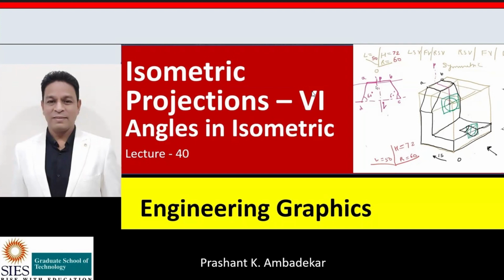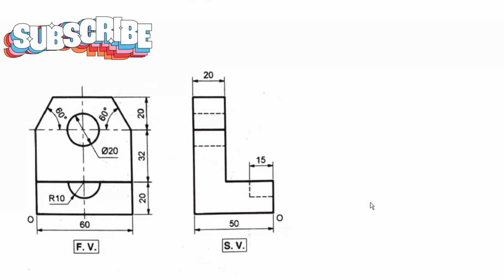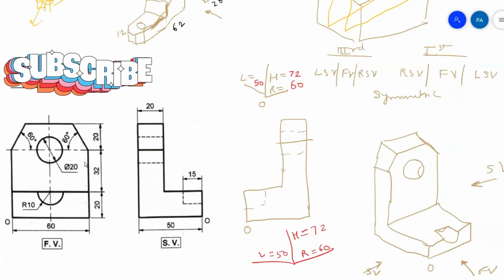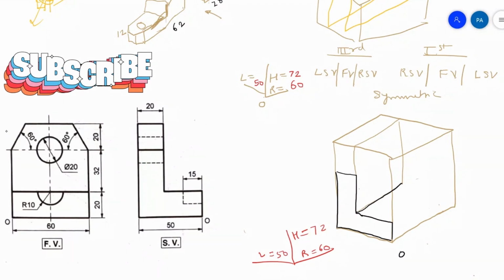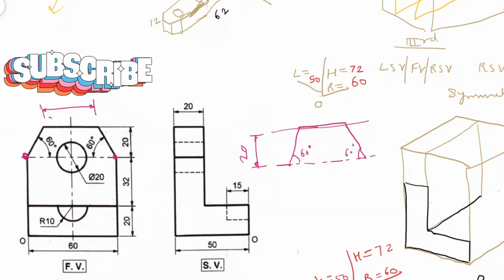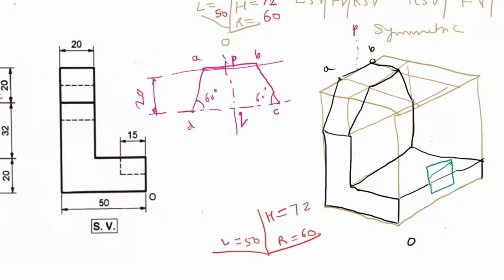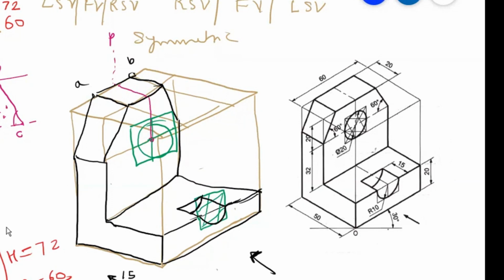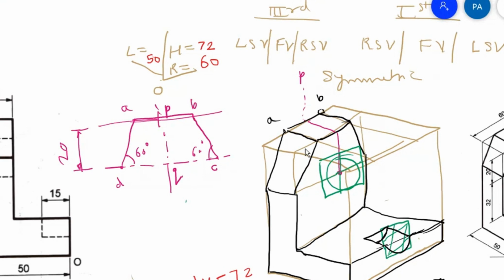L40 |Engineering Graphics | Isometric Projections- 5 |Angles in Isometric | Drawing | Diploma| ITI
This video describes how to draw inclined lines in isometric projections.